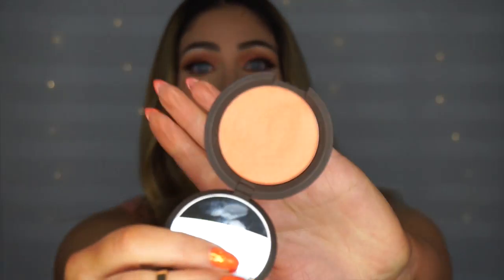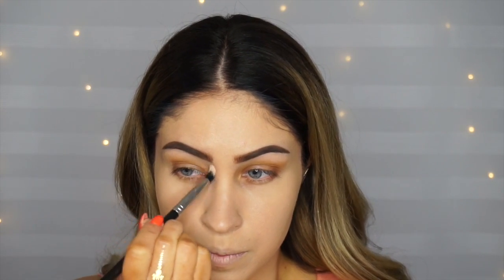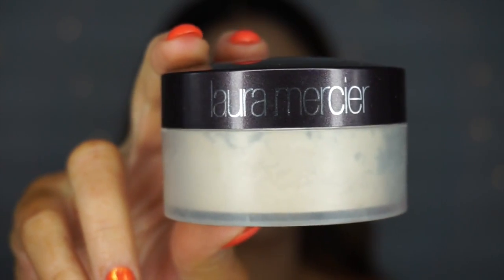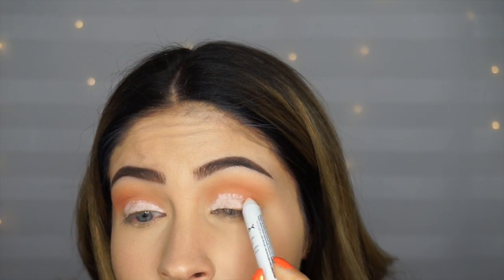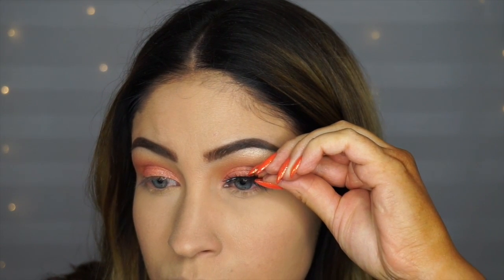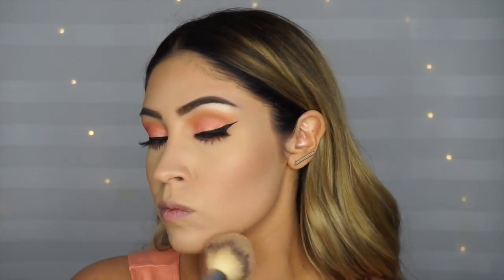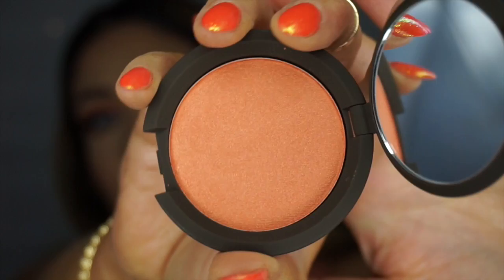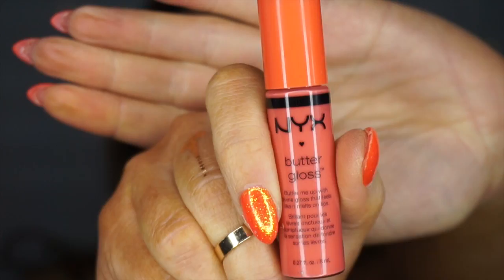Peachy Glow Makeup Tutorial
FACE:
NYX Born to Glow Illuminating Primer
Fiona Stiles Luminous Finish Foundation Concentrate - 04
MAC Stuido Fix Powder - C3
Laura Geller Baked Gelato Swirl Illuminator - Gilded Honey
Shimmering Skin Perfector Luminous Blush - Tigerlily

EYES:
MAC Fix+
Urban Decay Eyeshadow - Freelove
Inglot Gel Liner - 77
L’oreal Telescopic Carbon Black
Flutter Lashes - Judy
MAC Kohl Power Eye Pencil - Feline

LIPS:
MAC Lipstick - Coral Bliss
NYX Butter Gloss - Peach Crisp